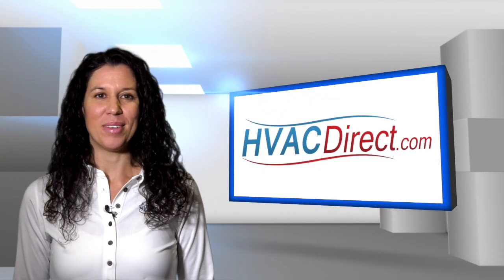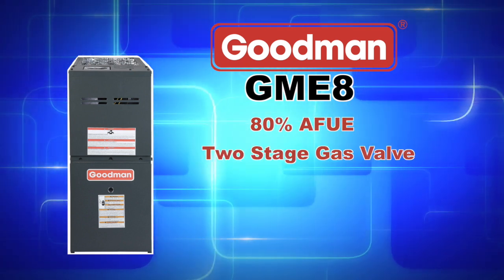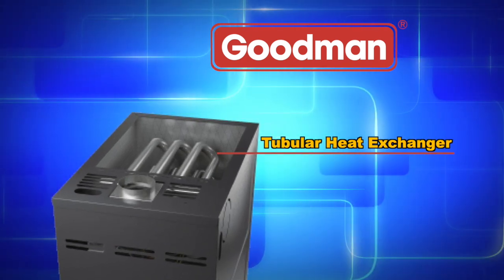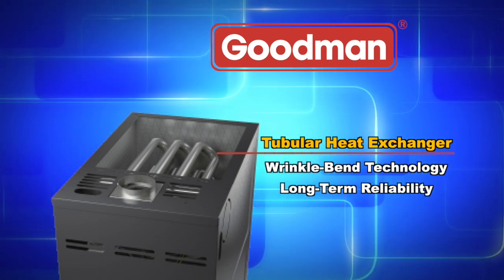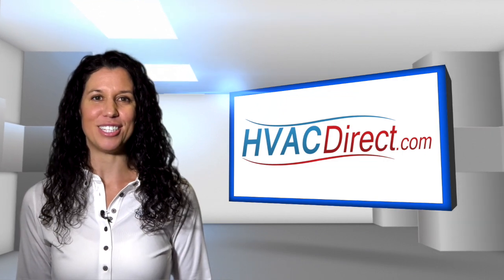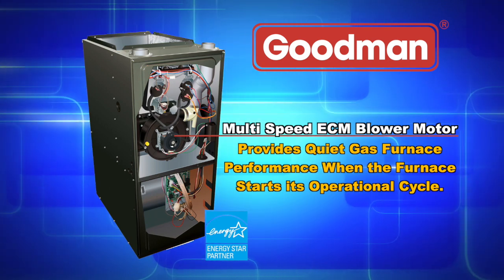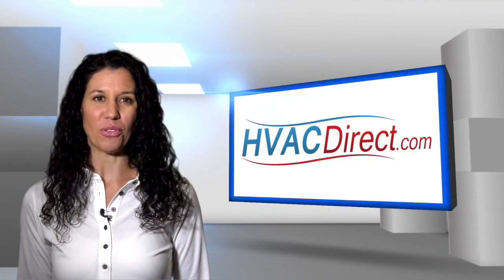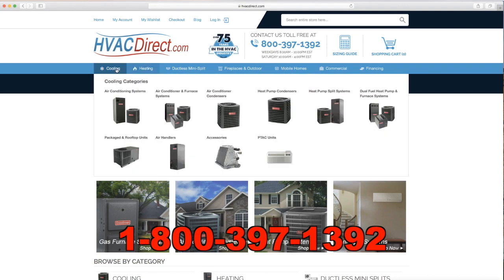Goodman GME8 Series 80% AFUE Furnace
The Goodman GME8 series furnace features a two stage gas valve and multi-speed blower motor that can be installed in either upflow or horizontal configurations. This furnace also features a X13 blower motor that saves electricity during the heating and cooling months. This direct current motor uses less electricity than the standard multi-speed furnace blower. This furnace also includes a patented aluminized-steel tubular heat exchanger and durable Silicon Nitride Hot Surface Ignition system.